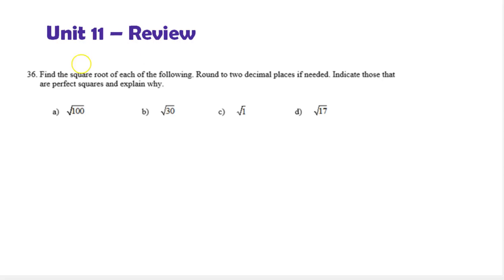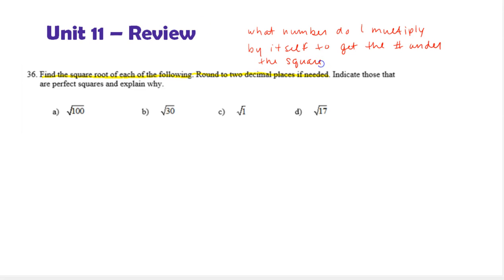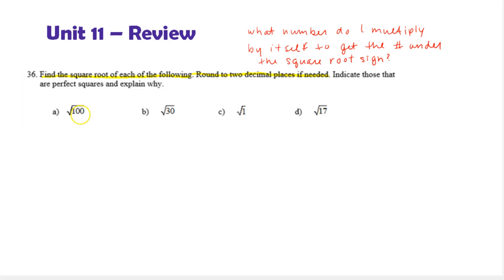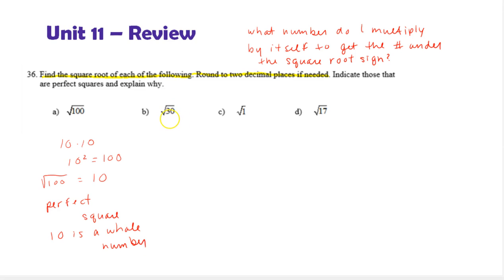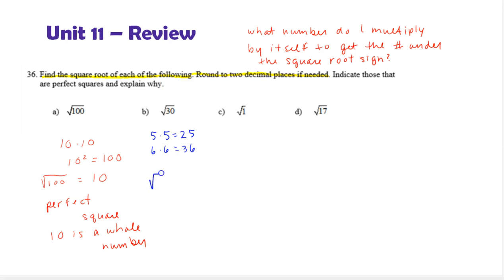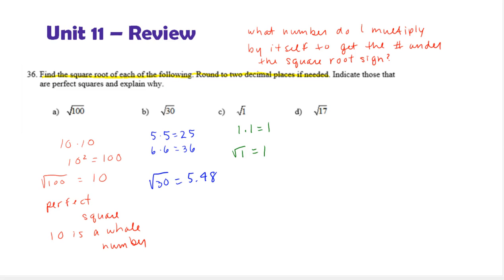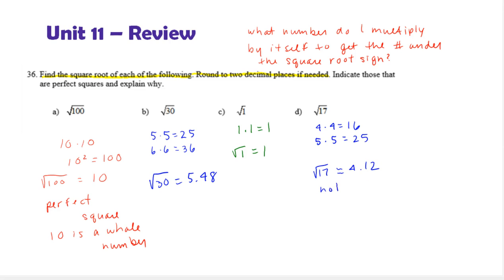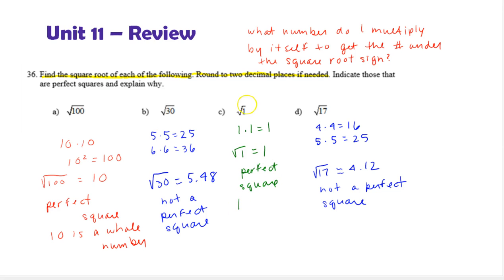Units 9 - 11 Review: Question 36